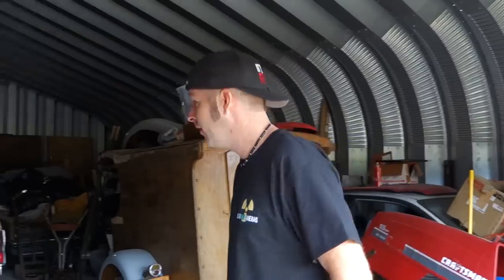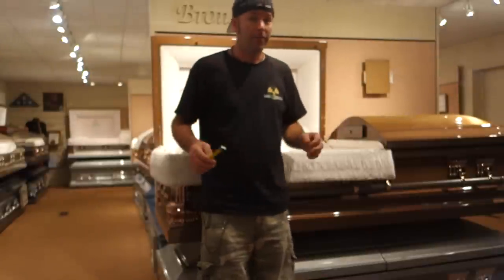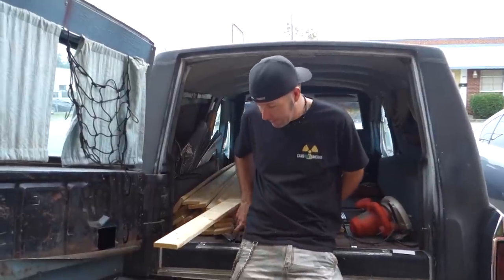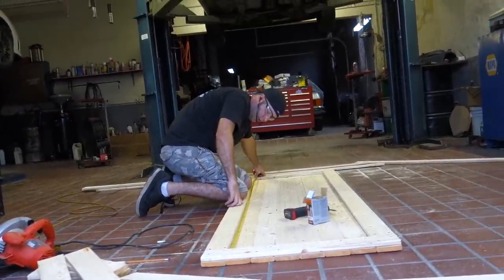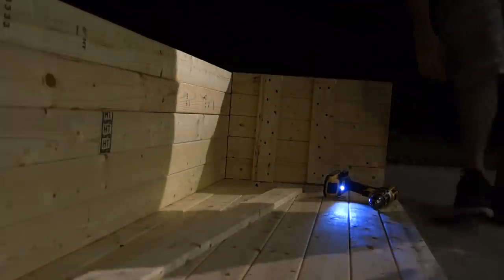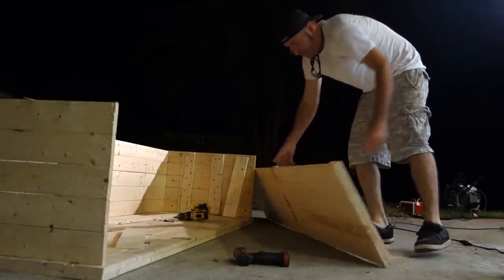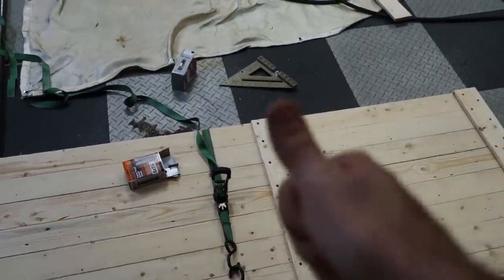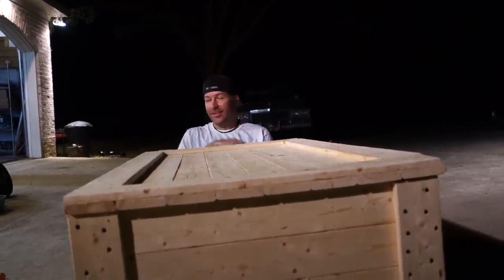Hearse & Coffin Go Kart Build Pt. 1 Ike's Adventures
This week in Ike's Adventures, Ike pulls his Cadillac hearse (that shoots flames out of the exhaust) out in time for Halloween, and also starts building a casket go kart.

*Camera Gear*
Sony a6500
Garmin Virb X (HOW WE GET MPH ON SCREEN)

Carburetor jet drill bit set